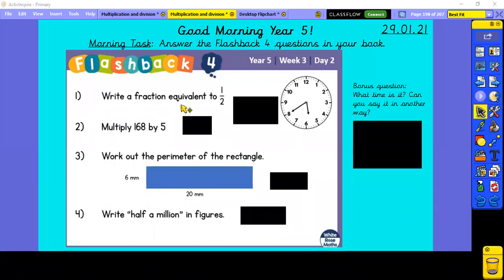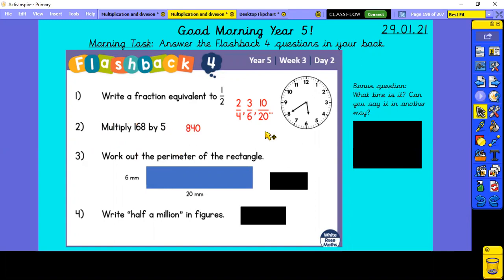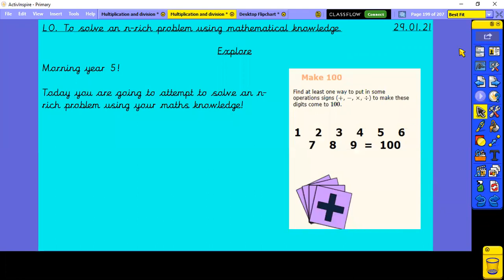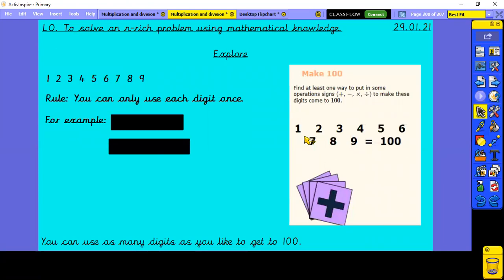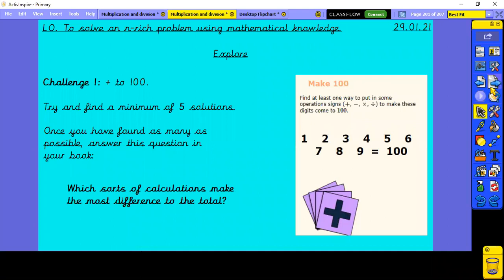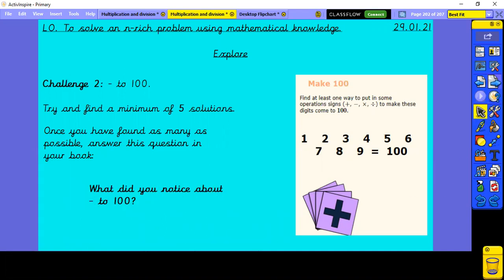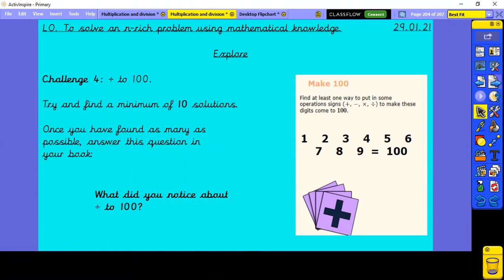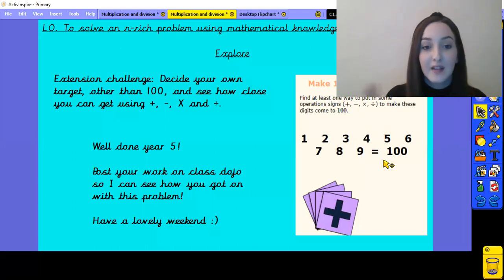Year 5: Friday 29th January: Maths (division)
LO: To solve an n-rich problem using mathematical knowledge.